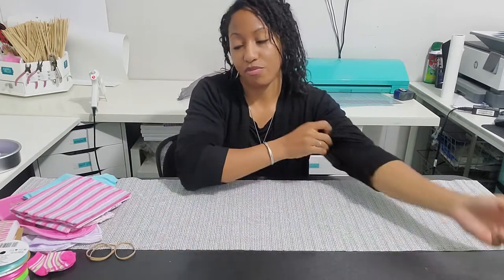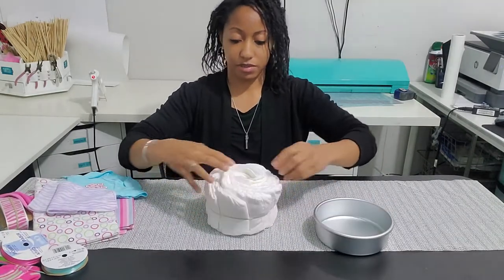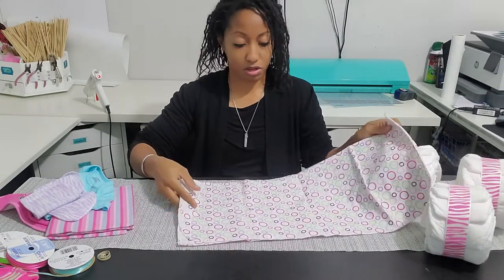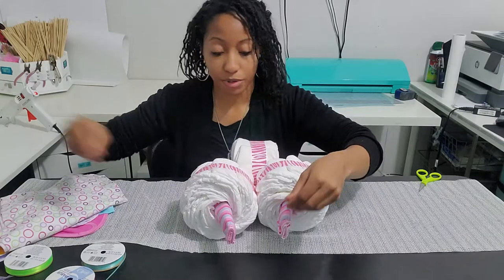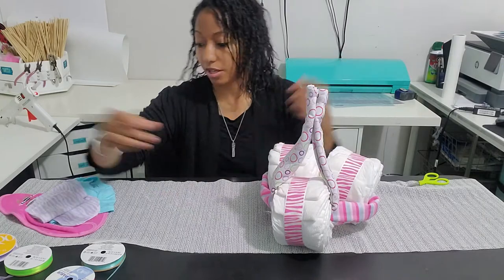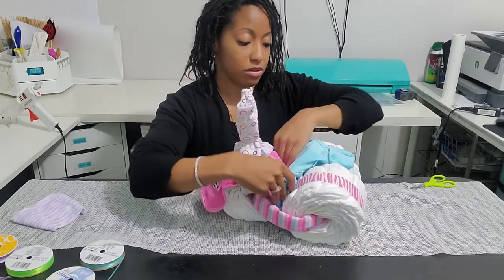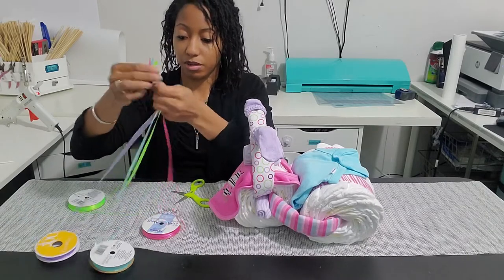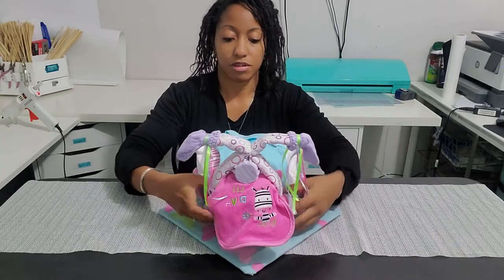How to Make a Diaper Tricycle Gift For Baby Girl | Tutorial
Make your own diaper tricycle to give as a gift for the parents-to-be. A diaper tricycle is simple to make.
What you will need is:
- 30 diapers
- 2 receiving blankets
- 1 bib
- 1 bodysuit (or another bib)
- a pair of socks
- 2 washcloths
- bottle
- ribbon
- cardboard base

Like on FB, @nepherynparty